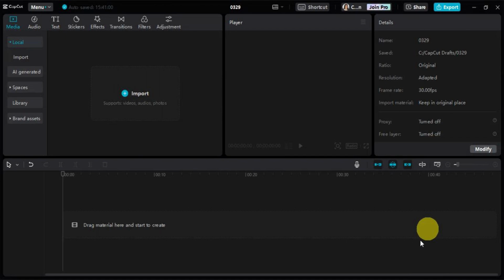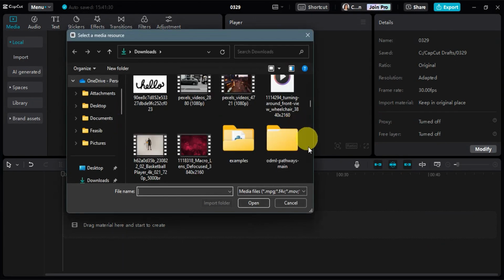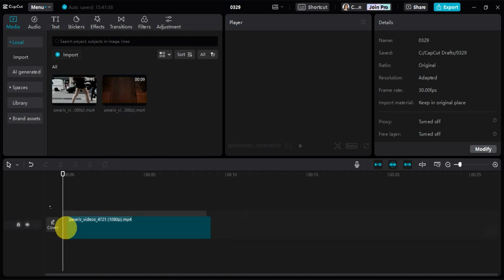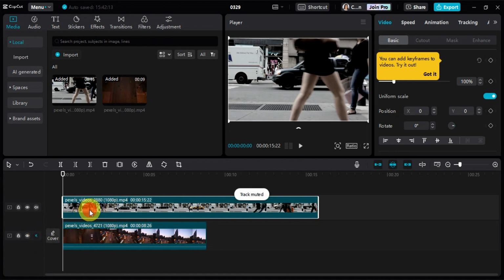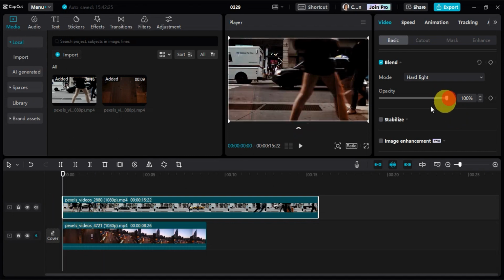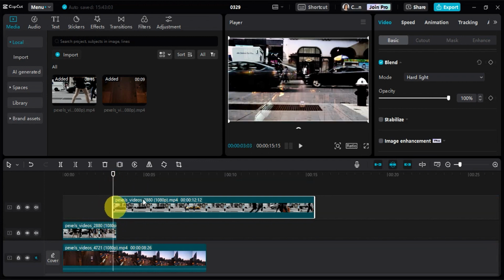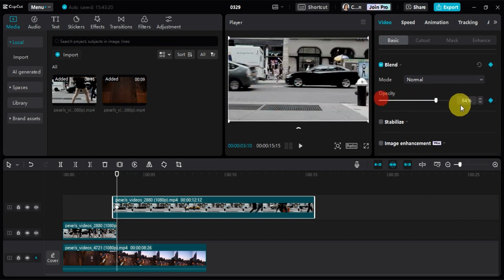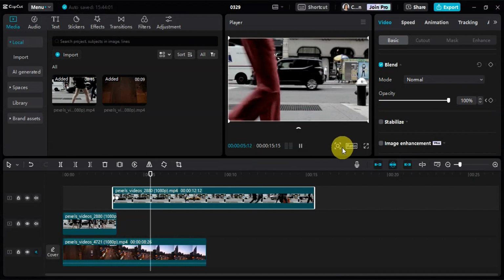How to Create Double Exposure Effect | Easy Capcut Tutorial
Welcome to our tutorial on creating a double exposure effect in your videos using Capcut! 🎥✨

In this easy-to-follow guide, we'll show you step-by-step how to make stunning double exposure effects. Whether you're a beginner or just looking to improve your editing skills, this tutorial is perfect for you!